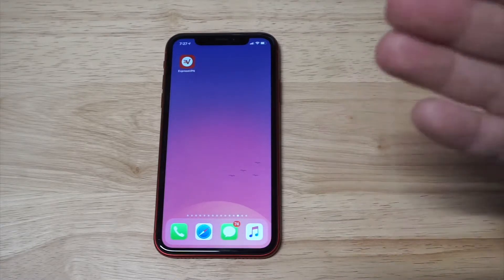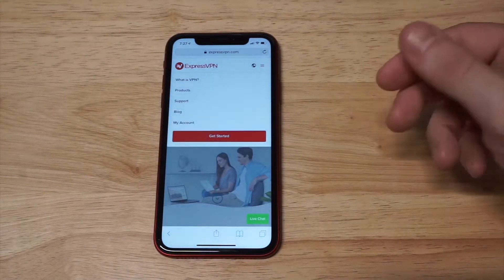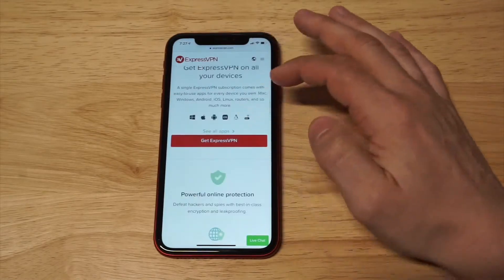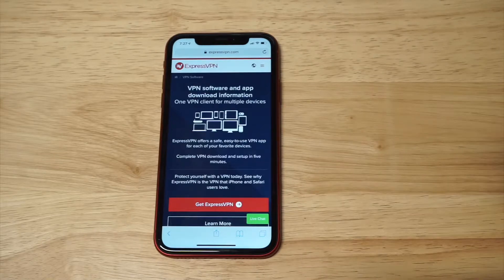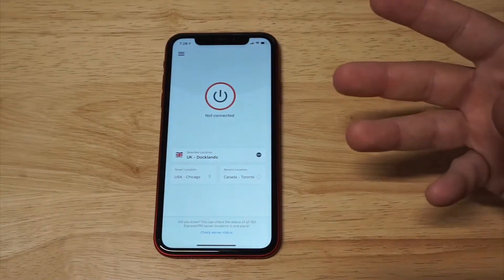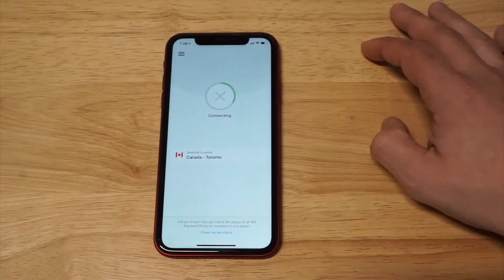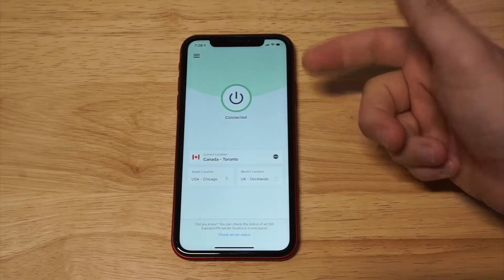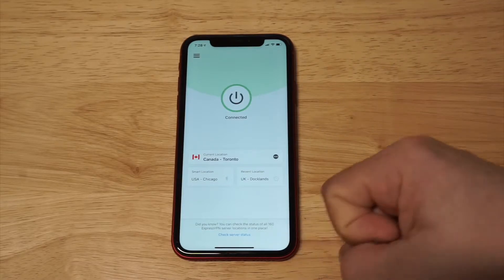ExpressVPN How Many Devices?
ExpressVPN is currently the number one vpn service on the internet. They have a ton of different countries to connect too with a click of a button. They currently allow 5 devices for 1 subscription.